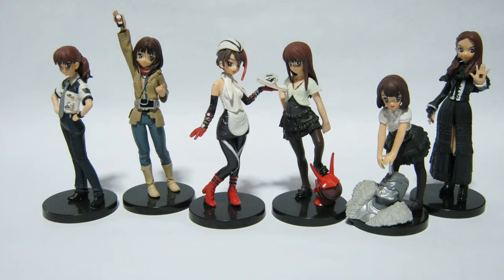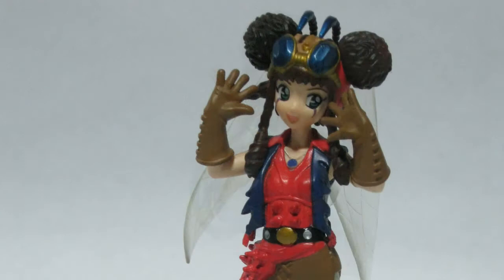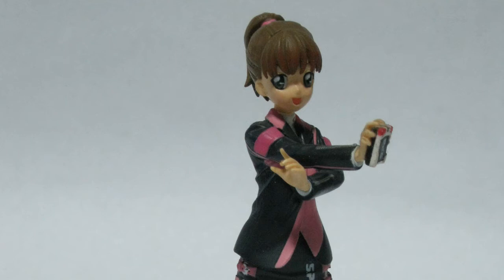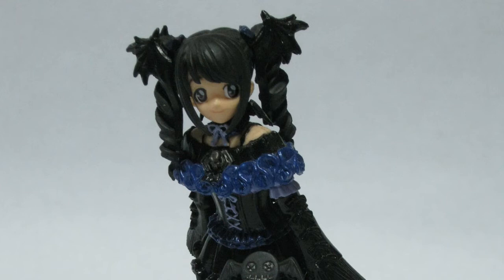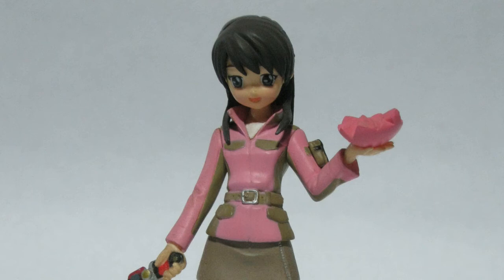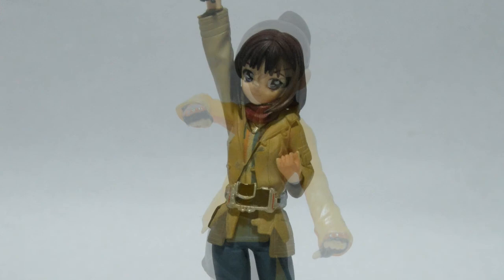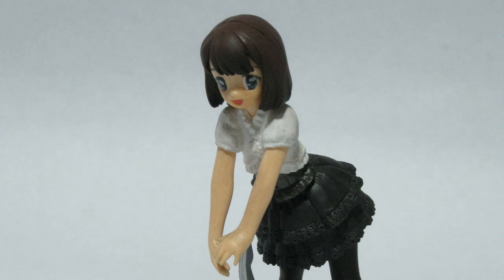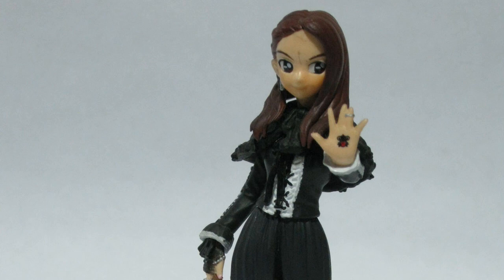VLOG: Girls in Uniform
Girls in Uniform is a series of mini figures released by Bandai a few years back. The figures are of the female characters of the Super Sentai series mostly (there was one set which consisted of female villains) and 2 sets that consisted of Kamen Rider heroines.

This had been a bit of an obsession of mine, to be able to find these cute figures, but during those moments, I only collected the ones that I really liked, so I only had a few.

The pictures here are from an old album, but if I had the time, I'll shoot newer pictures just to showcase them properly.